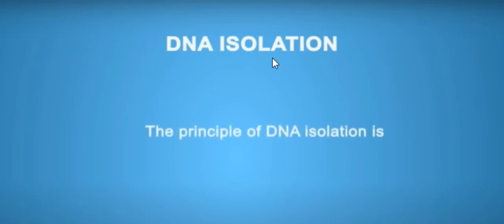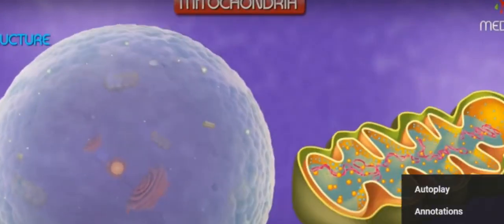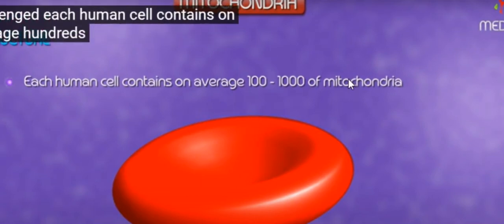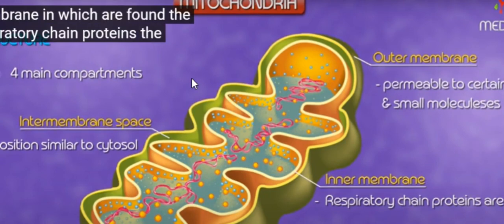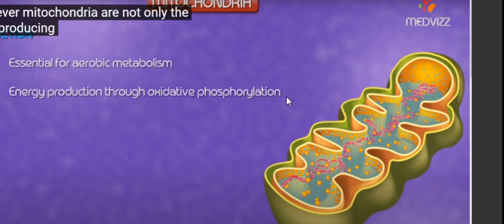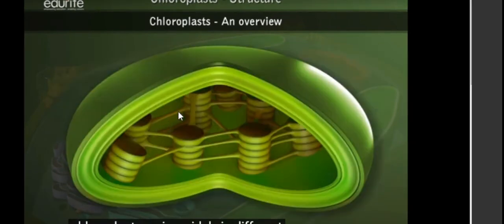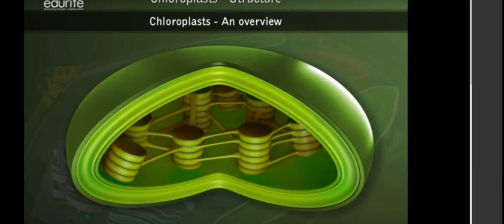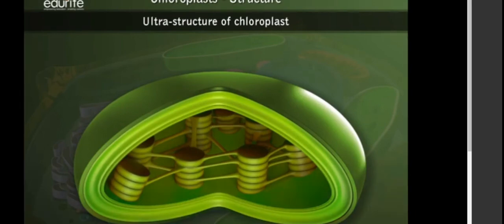STD (VIII)THE CELL. PART- 3 2020 09 05 08 20 06 1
THIS VIDEO CONTAINS DNA EXTRACTION AT THE FIRST PHASE.

LOOK AND REVISE PART -1&2